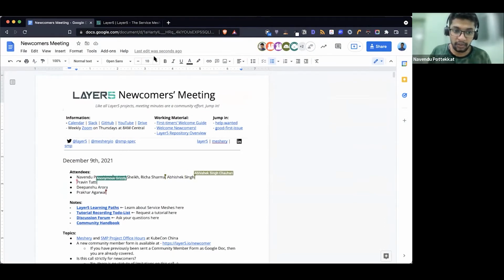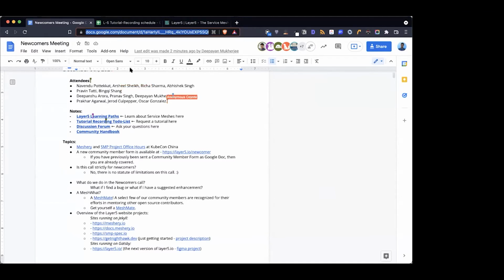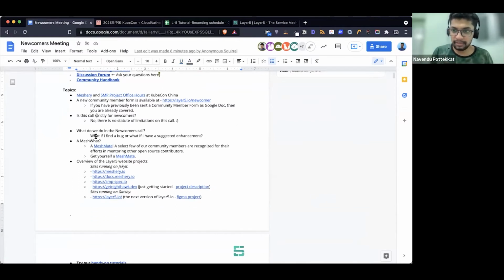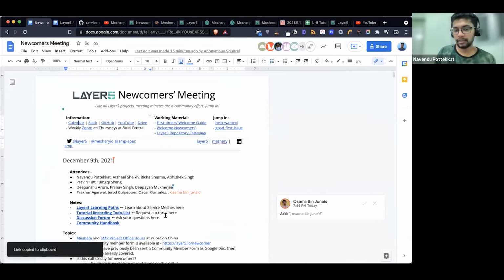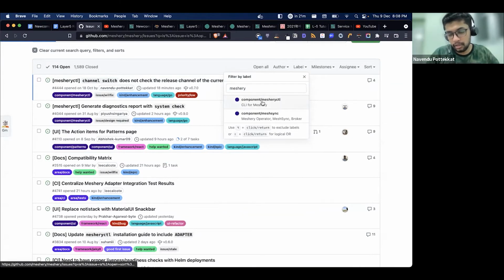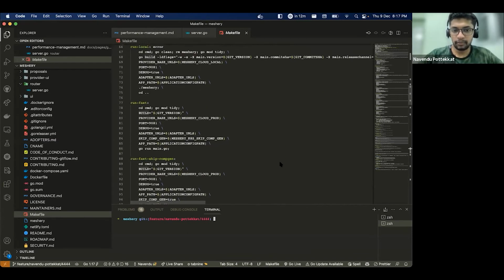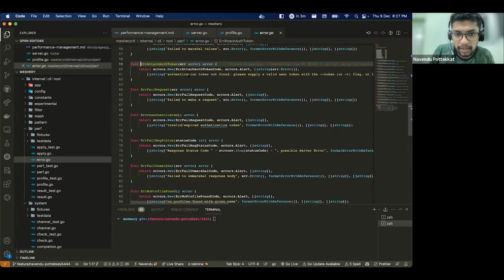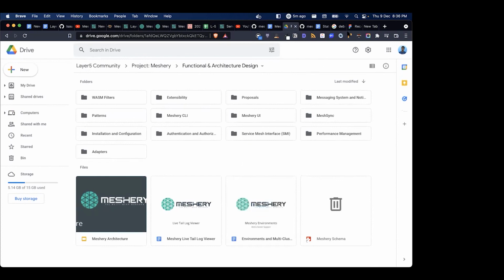Layer5 Newcomers Meeting (Dec 09th, 2021)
Layer5 Newcomers Meeting - December 09th, 2021